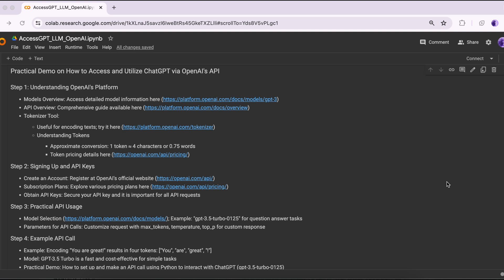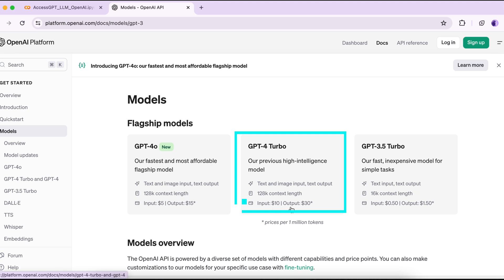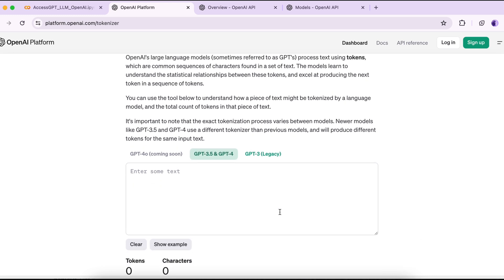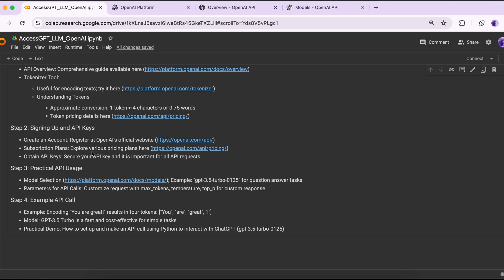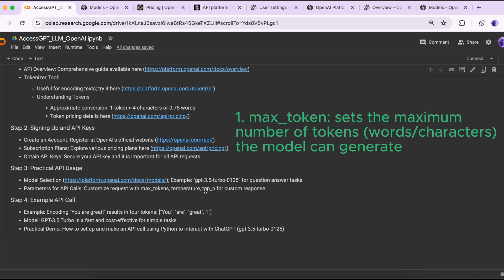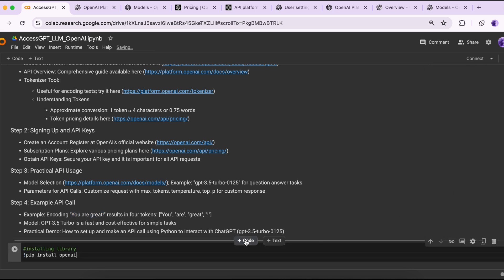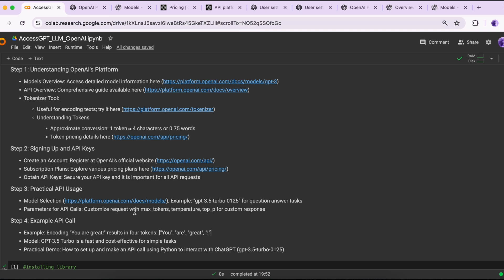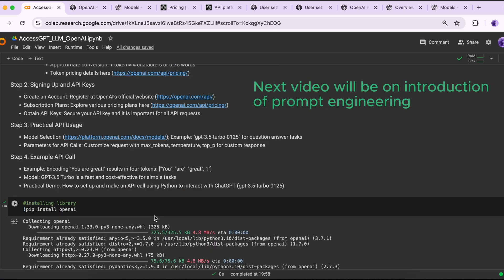How to access GPT Large Language Model via OpenAI's API? (Practical Demo)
In this video, you will learn how to access GPT via OpenAI's API and see a practical demo on making API call.

⏱️ Timestamps
0:00 Intro
0:31 Understanding OpenAI's Platform
4:00 Tokenizer tool
6:00 Signing Up and API Keys
8:06 Practical API Usage
9:15 Example API Call
10:22 Practical demo